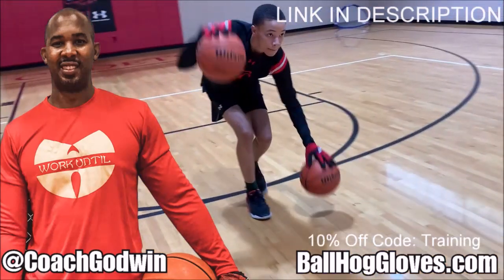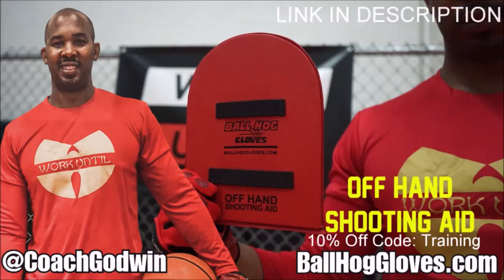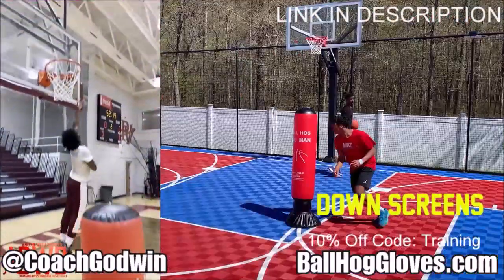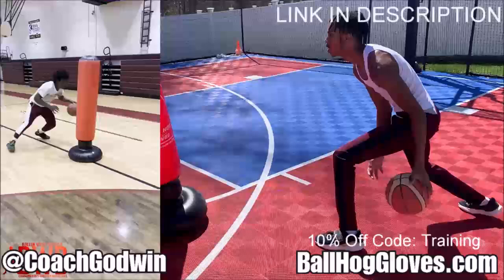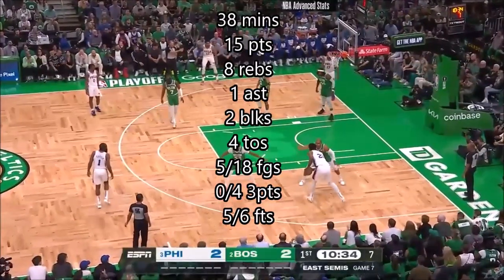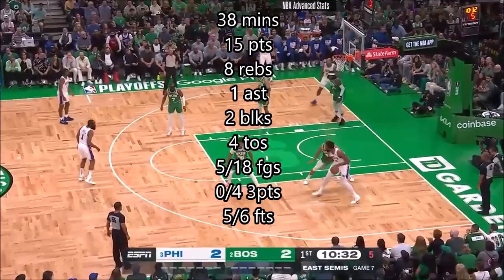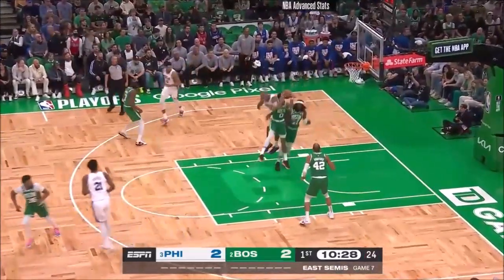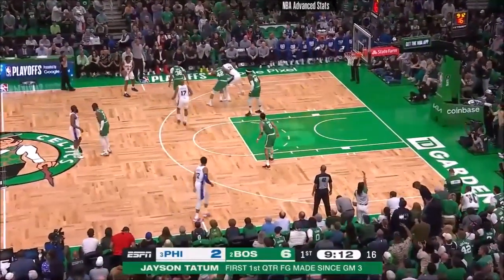Joel Embiid 5 of 18 fgs 4 tos vs Celtics 2023 PO G7